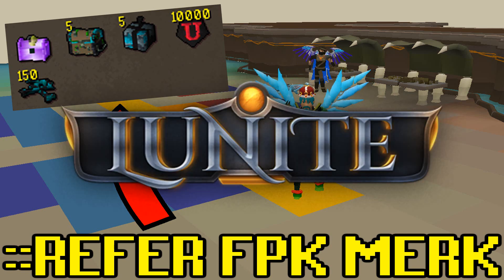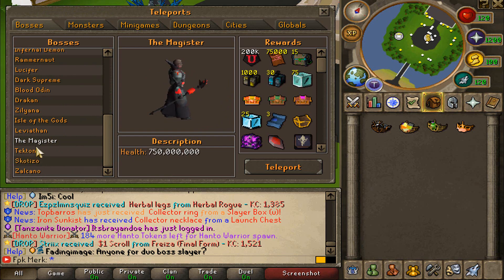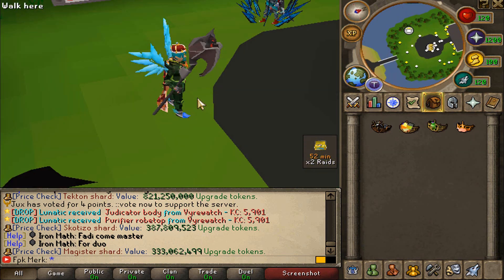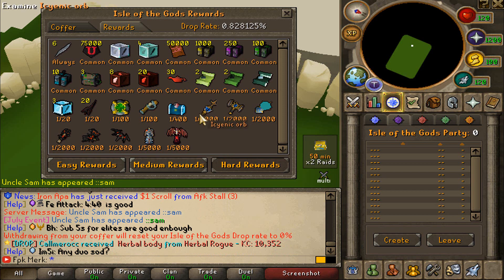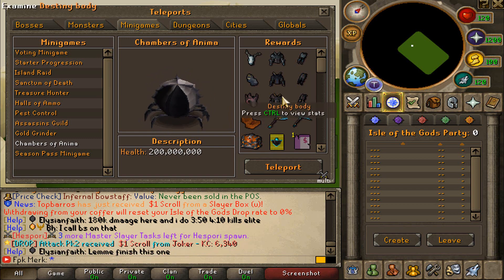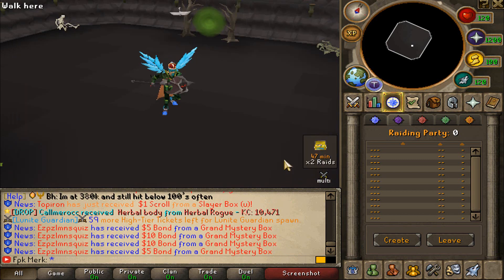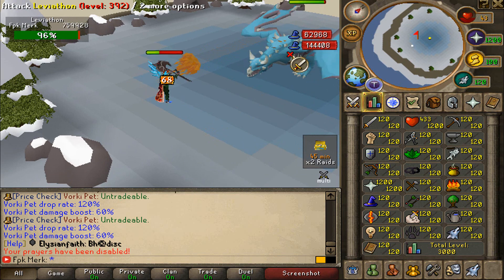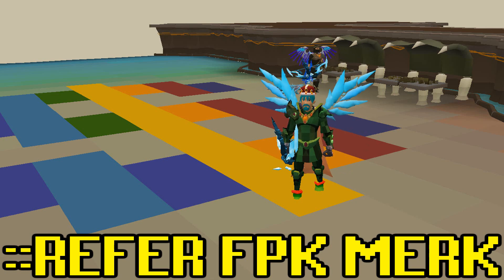TOP 5 END GAME MONEY MAKING METHODS IN THIS RSPS! (MASSIVE GIVEAWAY) - Lunite RSPS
🎁TYPE ::Refer "FPK Merk" IN-GAME! (FREE BOXES & MUCH MORE)

🎁Mattyias ($100 Diamond Cardpack)

🔷Comment your IN-GAME NAME!